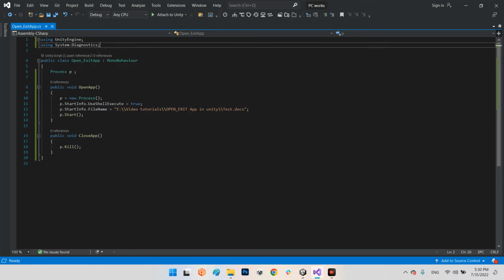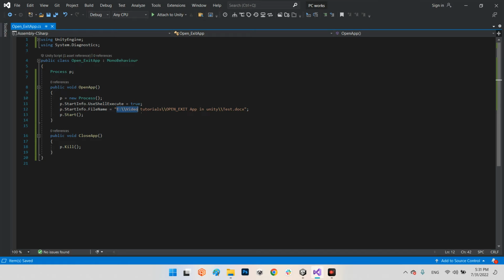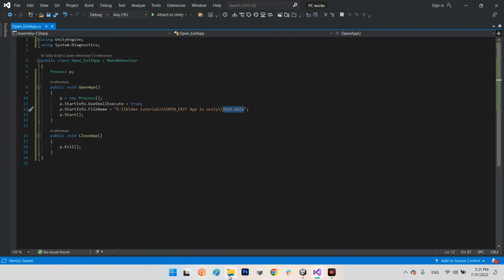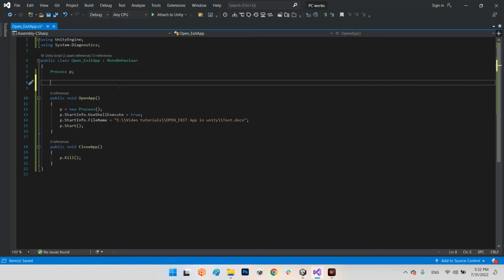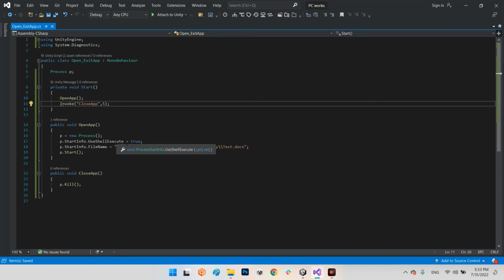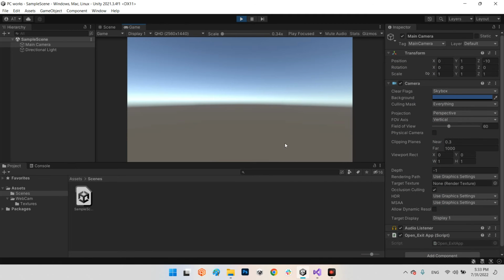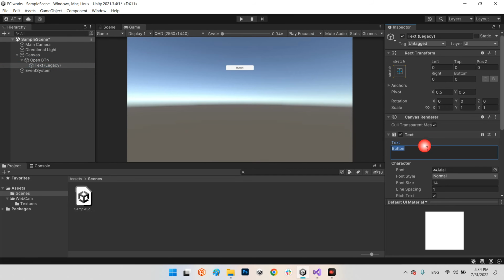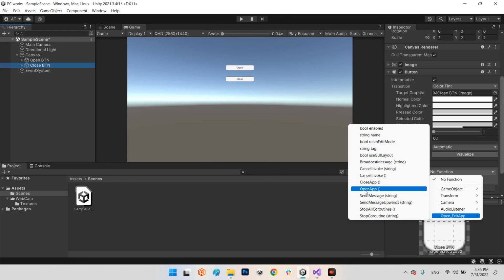Runtime Open_Exit an App in unity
With this method, we can run or close any software or application we want through our game or application. This method is designed completely independent of the program and controlled by Unity and does not harm the files and programs of our device in any way.